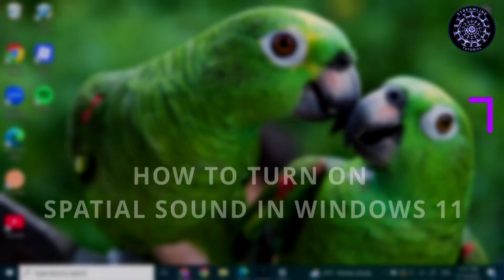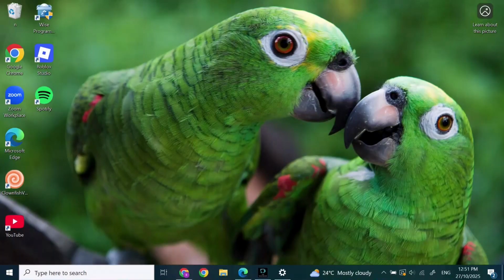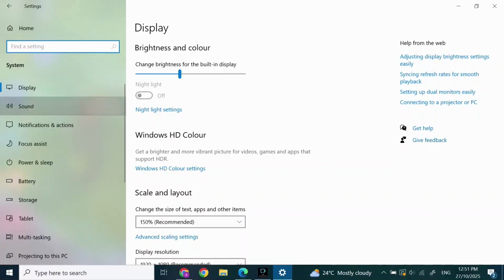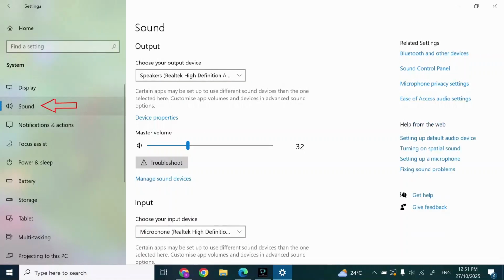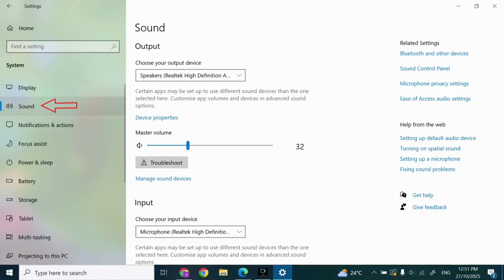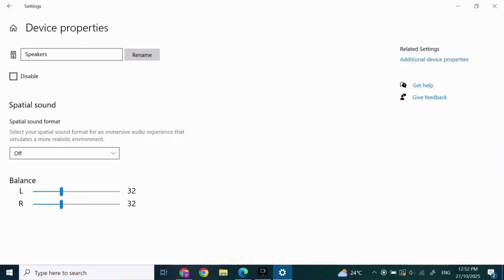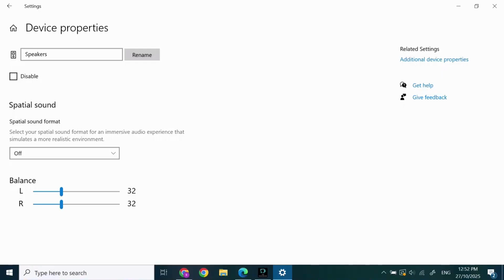How to Turn On Spatial Sound in Windows 11 – Dolby Atmos & Sonic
Title: How to Turn On Spatial Sound in Windows 11 – Dolby Atmos & Sonic

Want to enjoy immersive audio on your Windows 11 PC without complicated settings? This video will guide you through the steps to turn on spatial sound using Dolby Atmos and Sonic. Whether you're asking, "How do I enable spatial sound on Windows 11?" or need help with Dolby Atmos settings, this tutorial has you covered. Learn the quick steps to experience 3D audio and make your music, movies, and games sound more realistic instantly. Watch now to see how you can turn on spatial sound in Windows 11 today!

turn on spatial sound Windows 11, Dolby Atmos Windows 11, Sonic spatial sound, enable 3D audio Windows 11, Windows 11 audio settings, immersive sound tutorial, spatial audio guide, Windows 11 Dolby Atmos setup, best audio experience PC, Windows 11 sound tricks, how to enable spatial sound, surround sound Windows 11, quick audio setup Windows 11, 3D sound for beginners, fast audio hacks